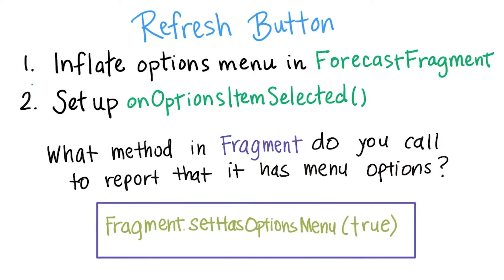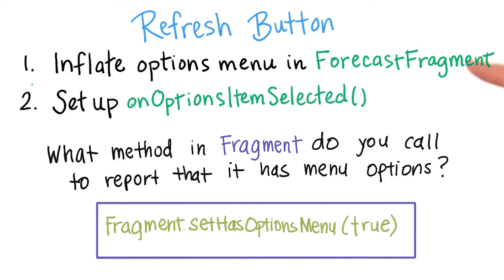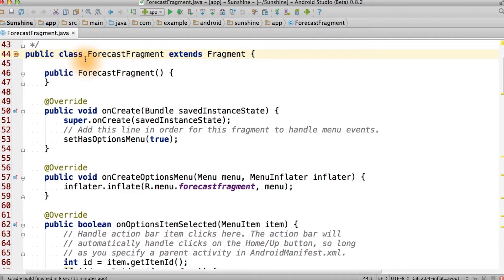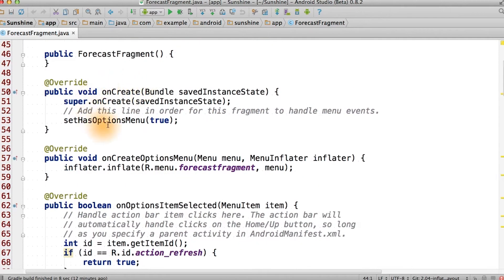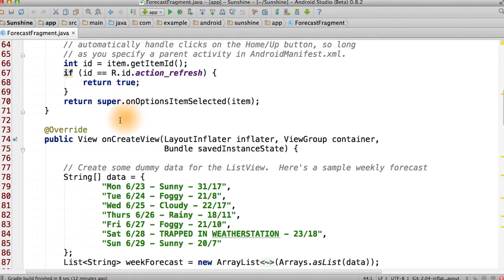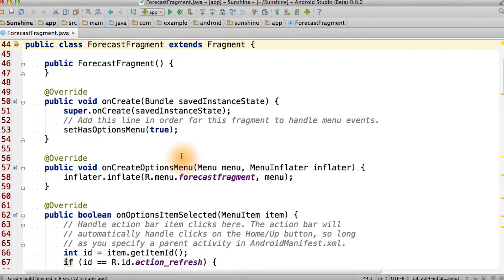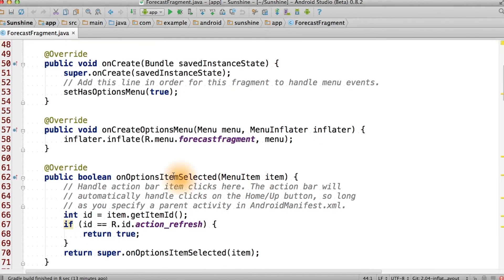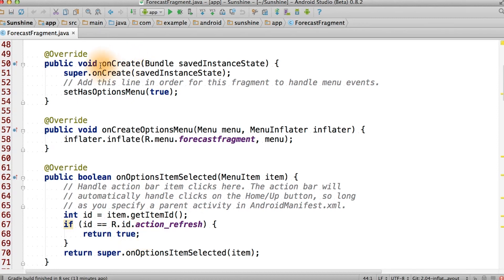Refresh Button Behavior - Developing Android Apps